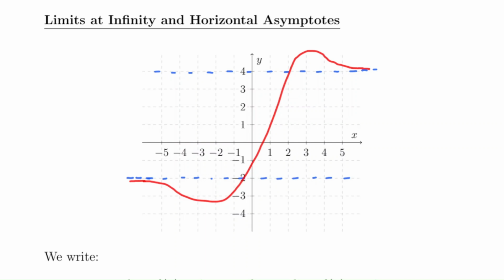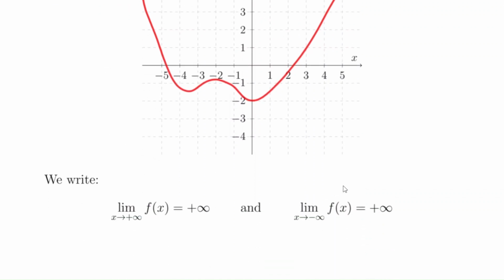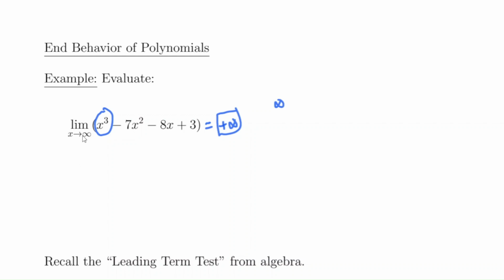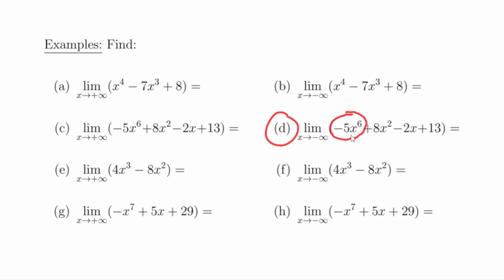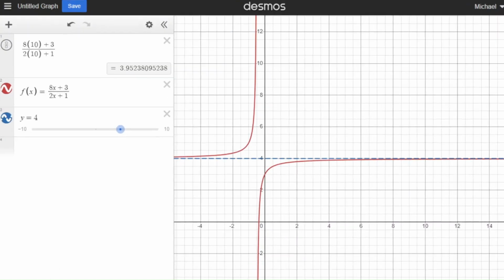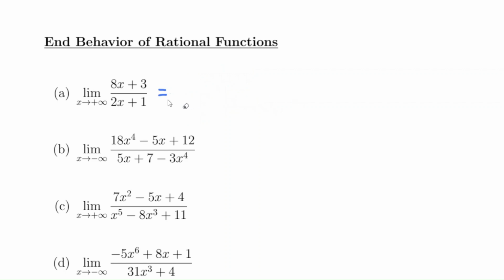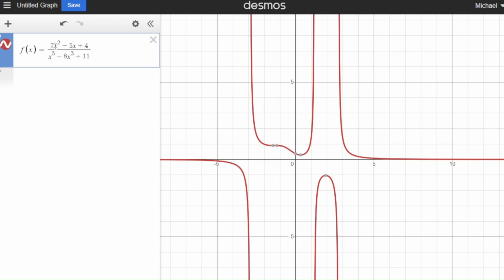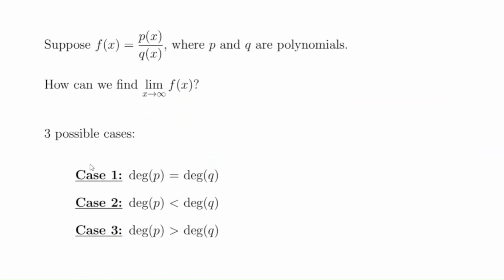Limits at Infinity and Horizontal Asymptotes